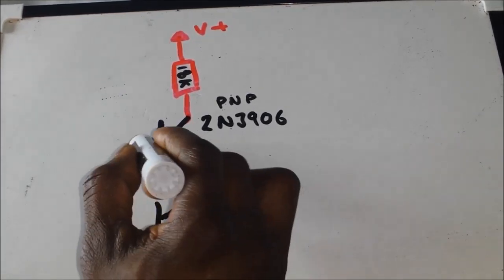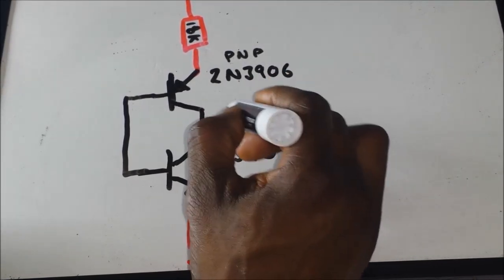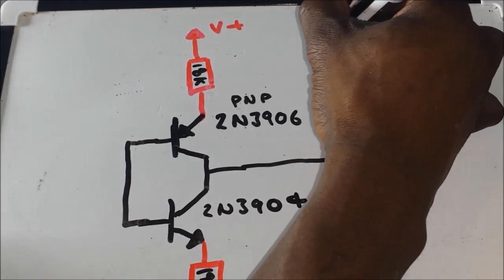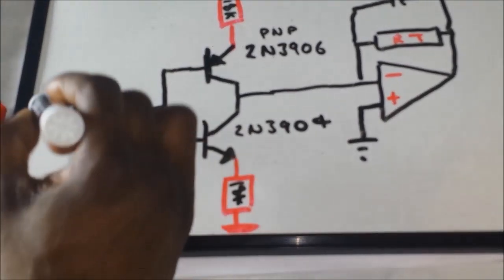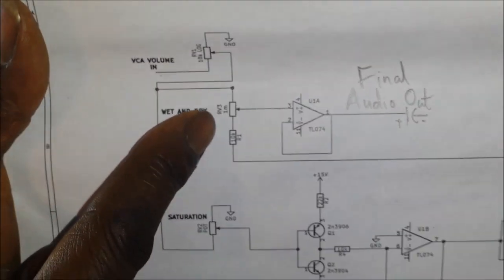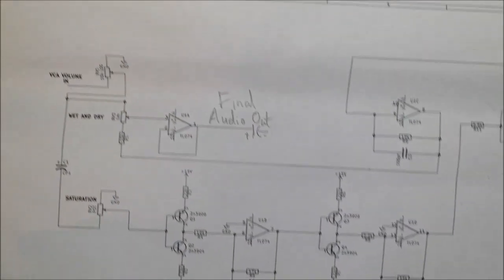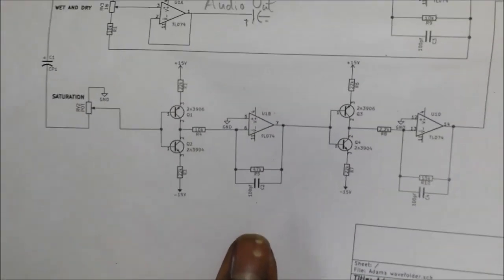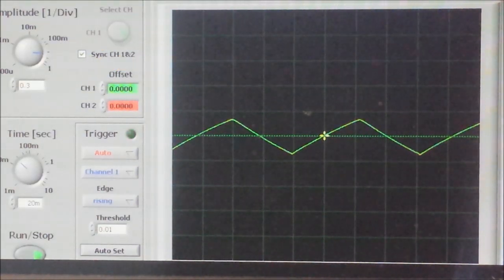DIY analog synth project Tutorial Part 18 (The Wavefolder)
Hey guys back once again for another tutorial covering how I built my new improved prototype post VCA wavefolder circuit.
 Here are some pointers for very basic schematic also there is a link to the Arturia minibrute's metalizer which Is basically a wavefolder of very similar topology.

EDIT: The after this video was uploaded i swapped the PNPs to BC558 and NPNs to BC 548s and the result was pretty much the same with less noise.

For those who have technical knowledge ,please share with myself and the rest of the community.
Thank you for all your support guys.